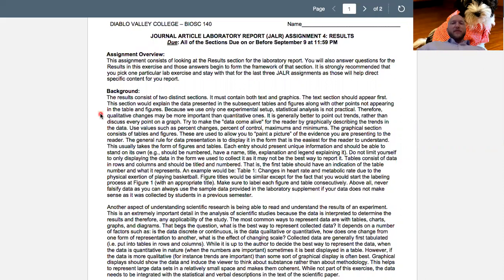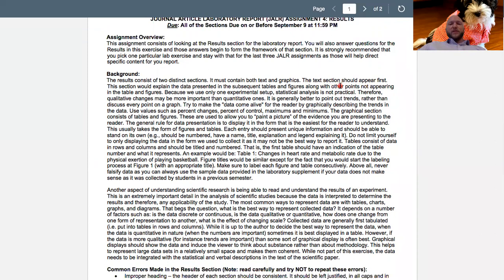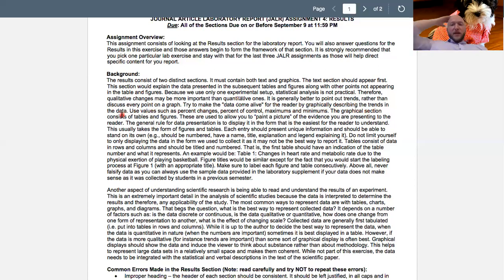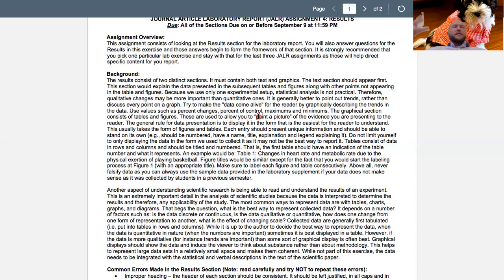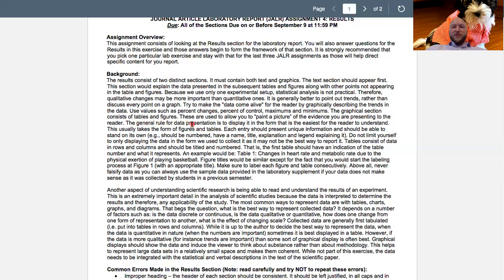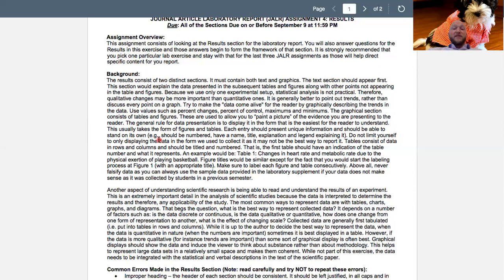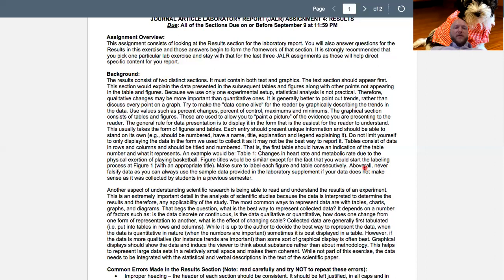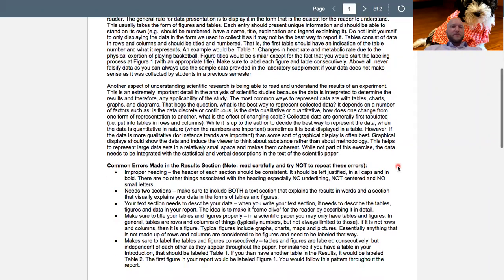JALR 4 Fa20